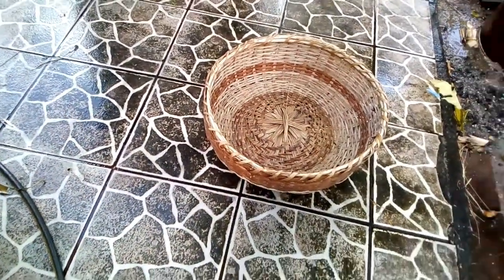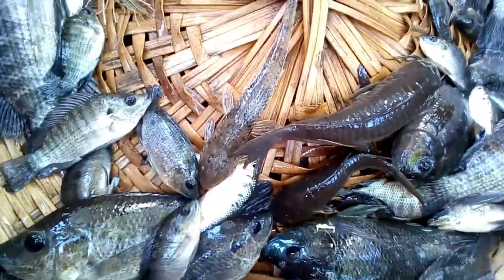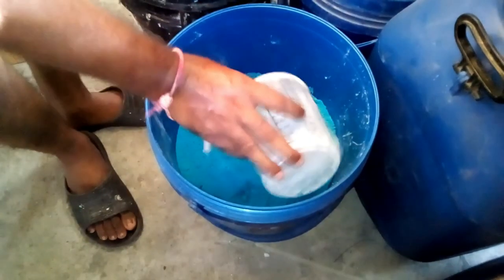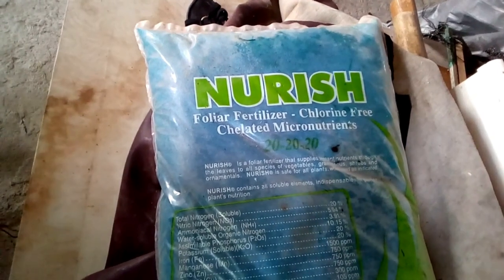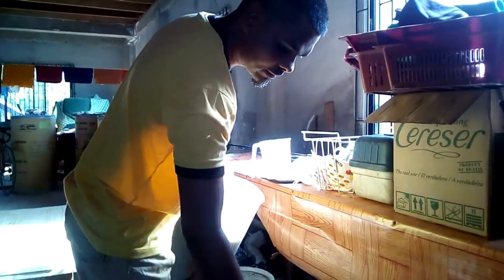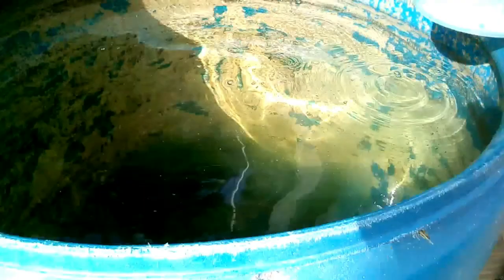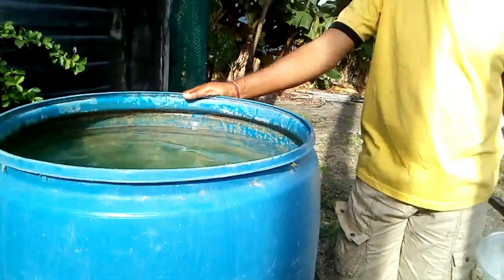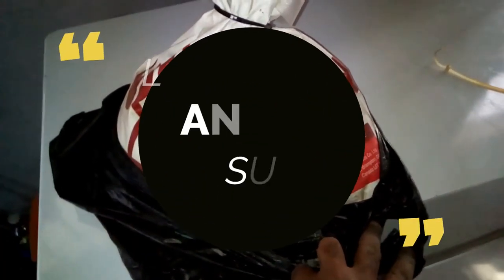Mixing of Plant Fertilizers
5th upload. Cleaning my fish tank(bait) and also mixing fertilizers to feed my plants.